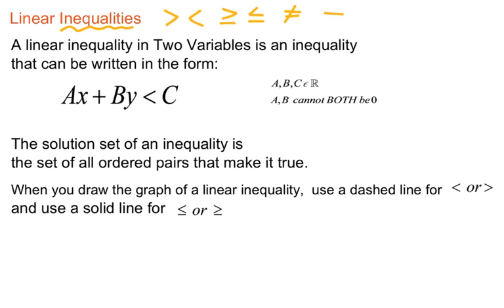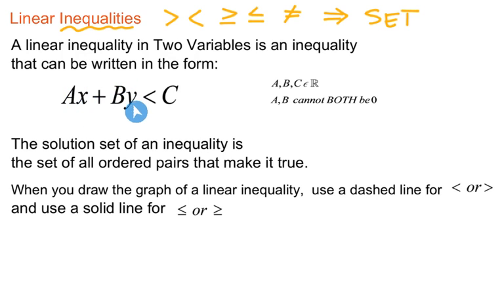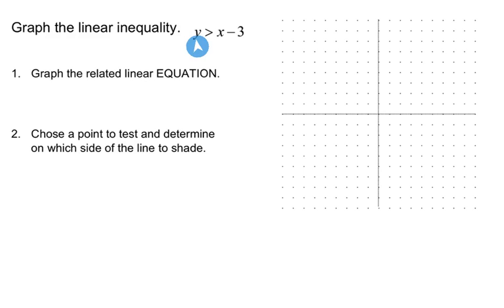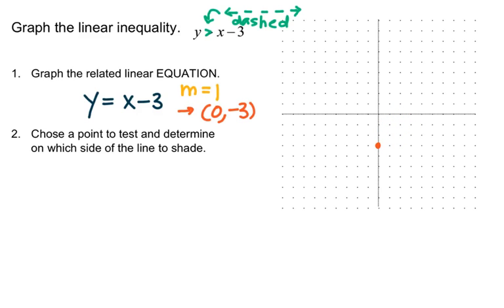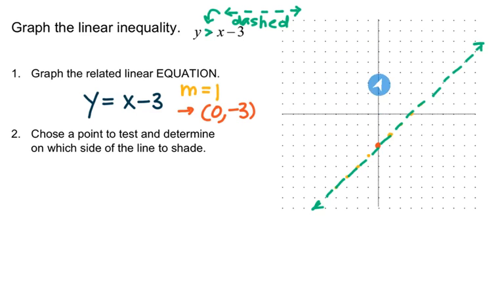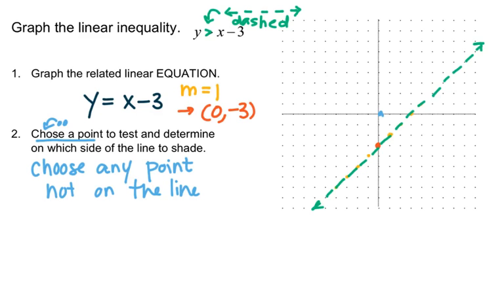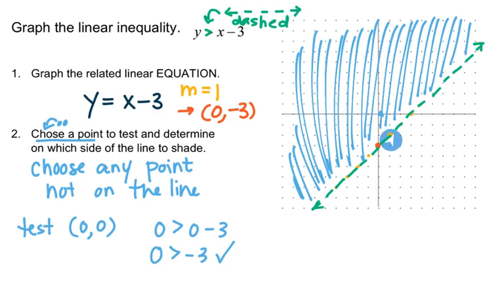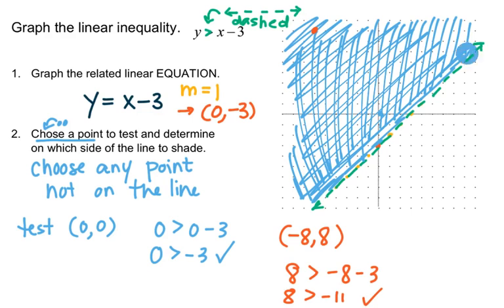171 - Unit1 - 9.7a Graph a linear Inequality